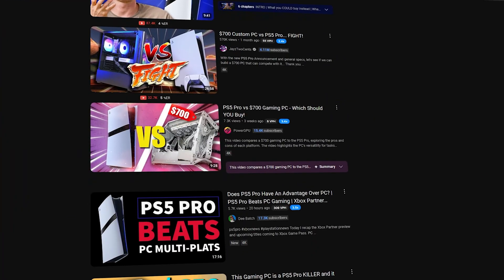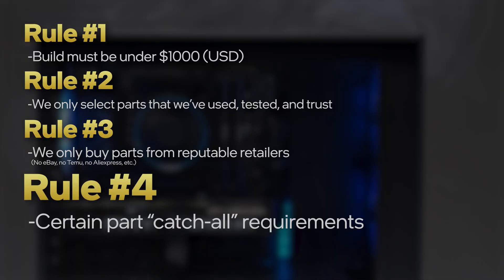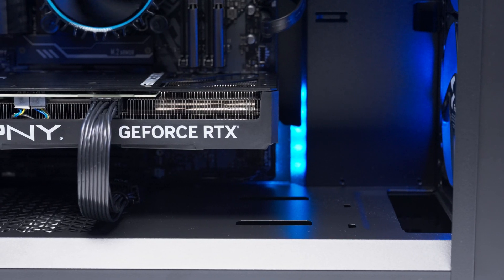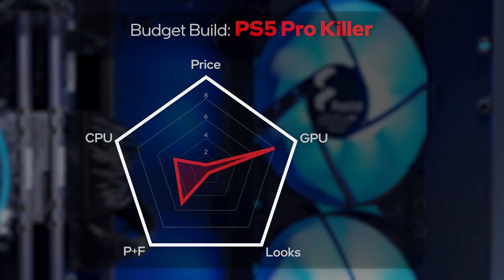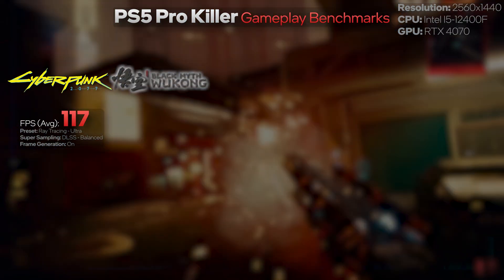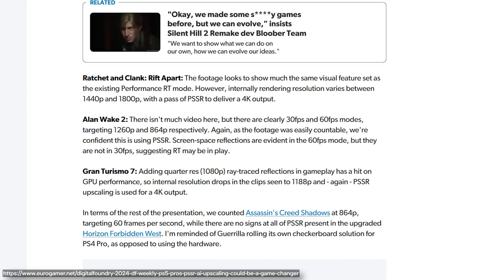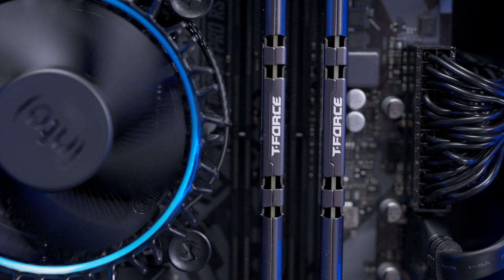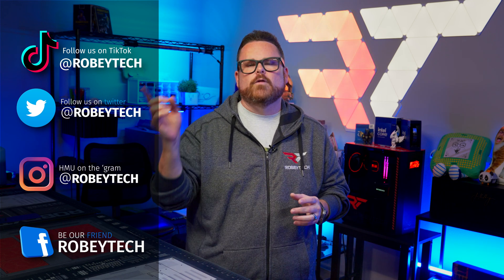Build an RTX 4070 Budget Gaming PC for less than $1000. Better than a PS5 Pro!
Build this from the parts in the video!

@Robeytech - Twitter
@Robeytech – Instagram
@Robeytech – TikTok
@Robeytechdeals - Twitter
Facebook.com/Robeytech - Facebook
Twitch.tv/Robeytech - Twitch